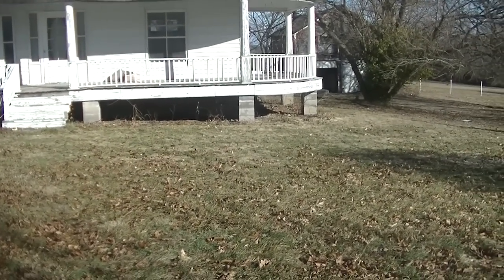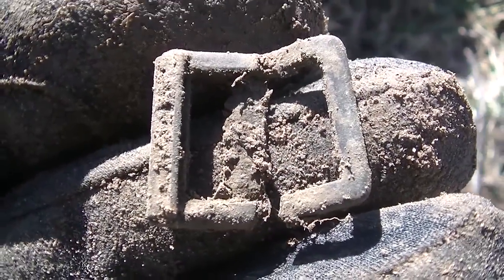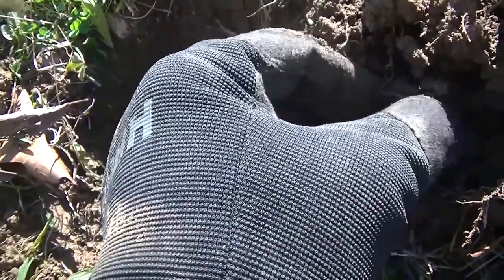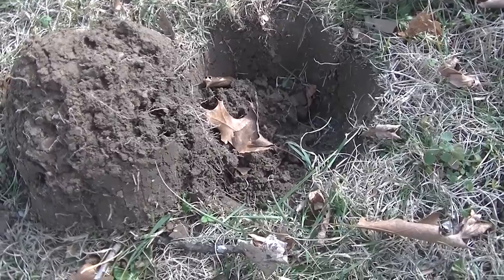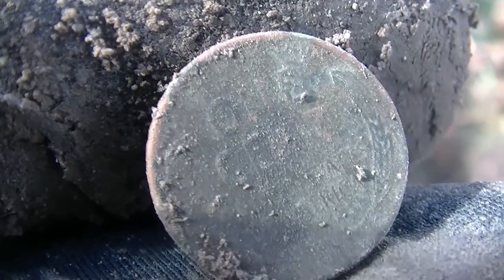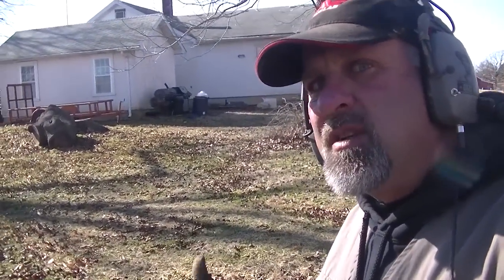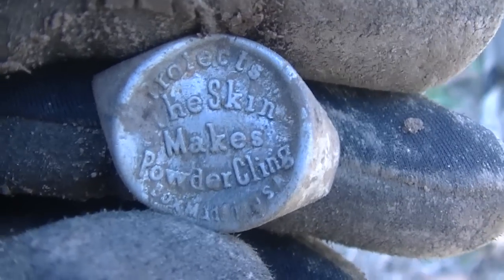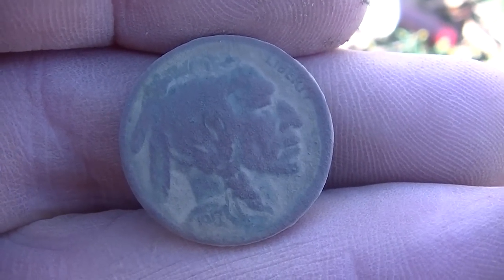PMF#59 Big Yard - Big Results..Bucket List Metal Detecting 2017 Awesome Gold, Silvers & Relics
Mike keeps checking items off of MY bucket list!!!